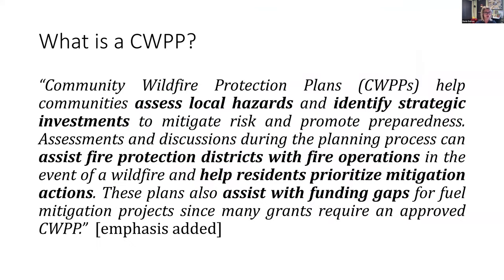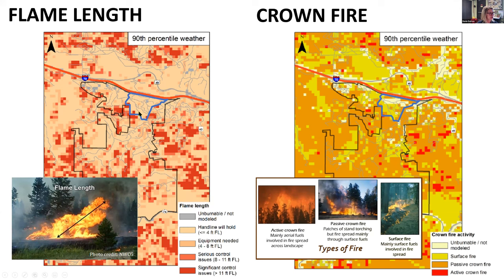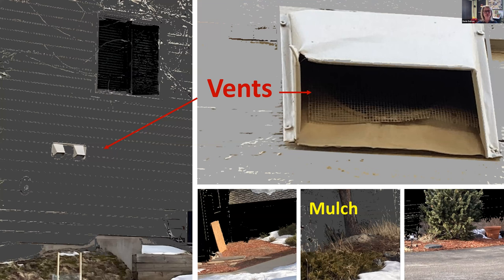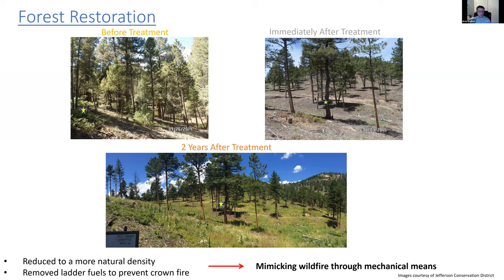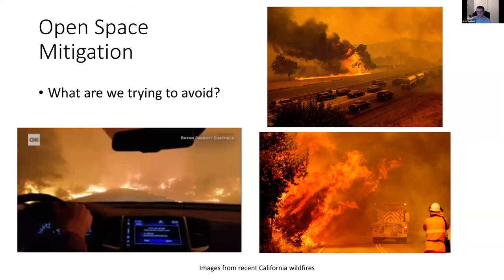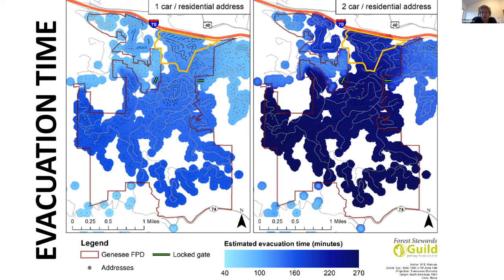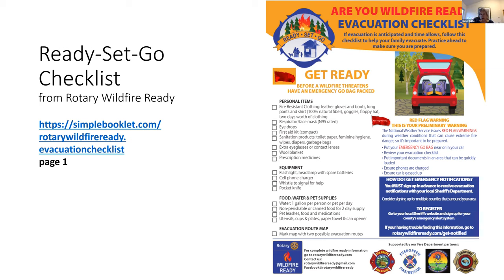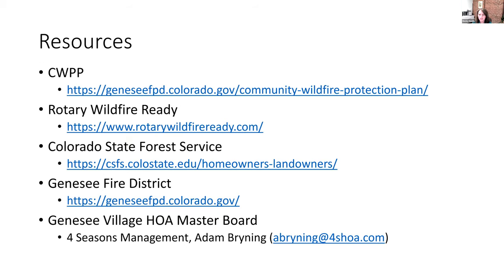Genesee Village Plan Unit Presentation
The Community Wildfire Protection Plan (CWPP) is a strategic plan that identifies specific wildland fire hazards and risks facing communities and neighborhoods, and provides prioritized mitigation recommendations that are designed to reduce those hazards and risks. Watch to learn more about the identified risks in your plan unit.